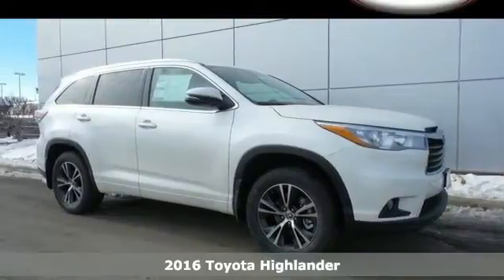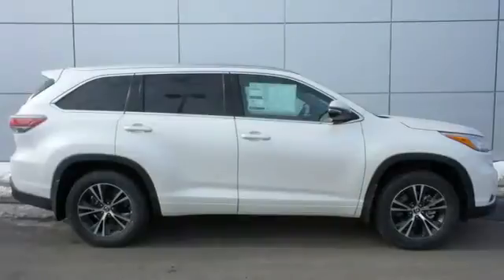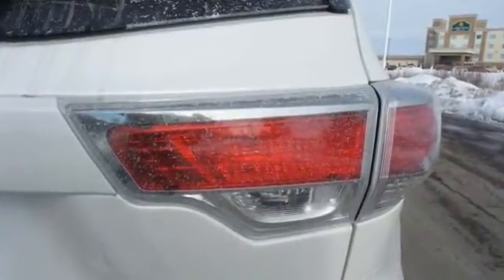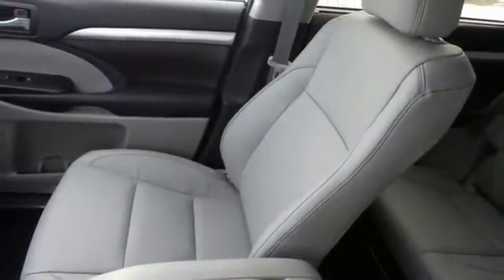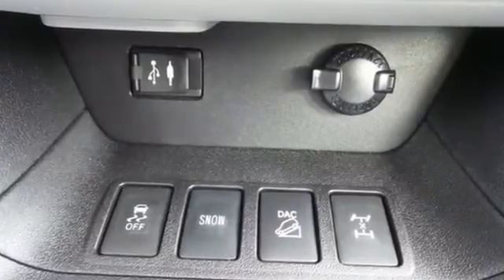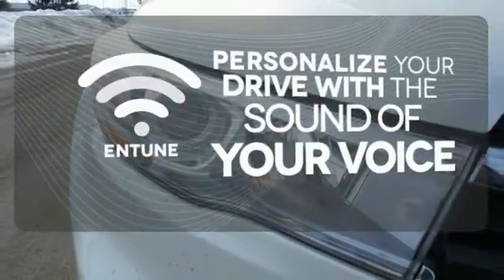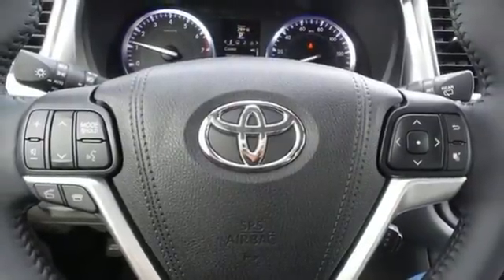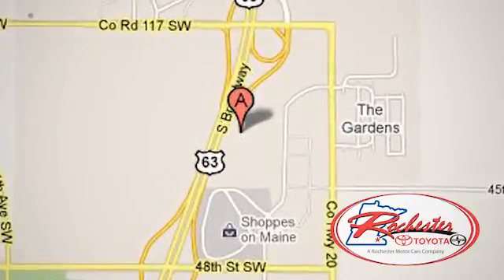New 2016 Toyota Highlander Rochester MN Winona, MN S45356 - SOLD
Year: 2016
Make: Toyota
Model: Highlander
Trim: XLE V6
Engine: 3.5L V6 DOHC Dual VVT-i 24V
Transmission: 6-Speed Automatic Electronic with Overdrive
Color: White
Interior: Ash
Stock #: S45356
VIN: 5TDJKRFH2GS249715

Address:
4900 Highway 52 N